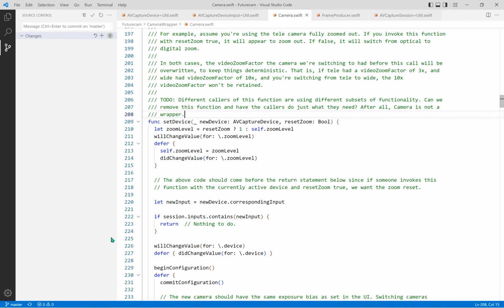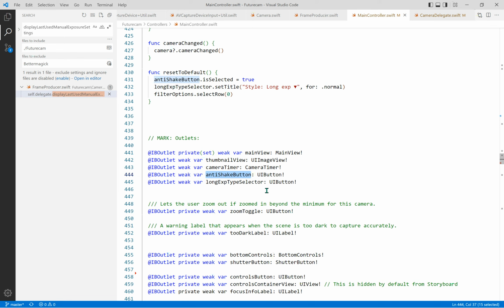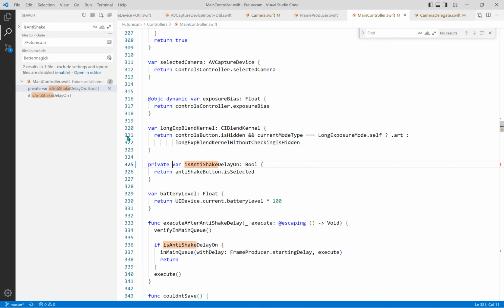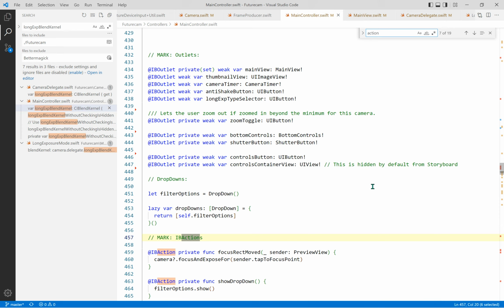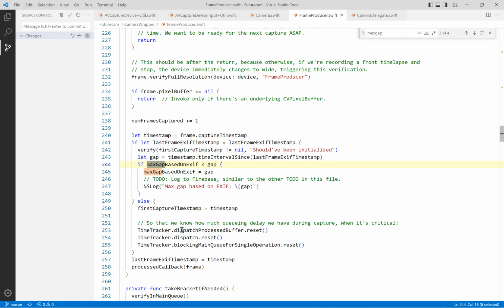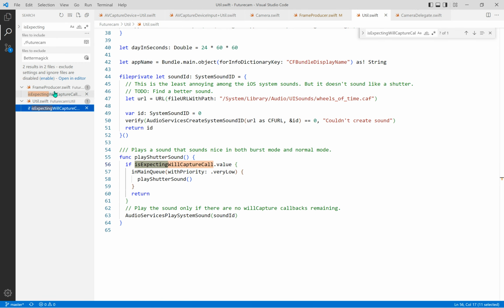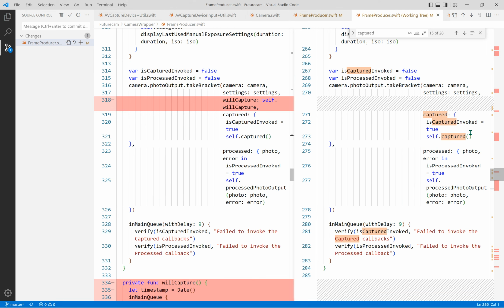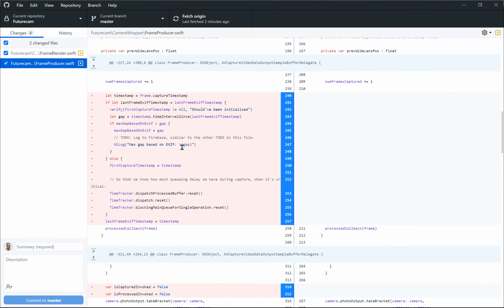Futurecam refactoring #31 — dead code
0:00 Some features work technically but not for the user
11:24 Debug UIs are not always worth it
15:49 Don't get into the habit of commenting code and submitting it
23:30 Helper classes are not always easy to identify
26:00 A redundant assertion is better than a missed one
26:10 The underlying platform can have bugs
27:48 Check call sites before changing code
28:05 Remove one by one in separate commits